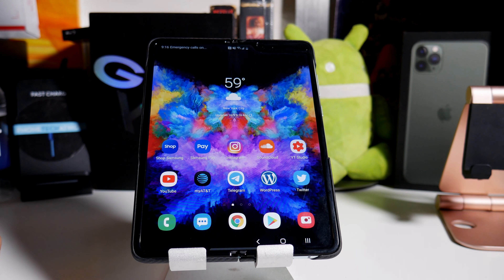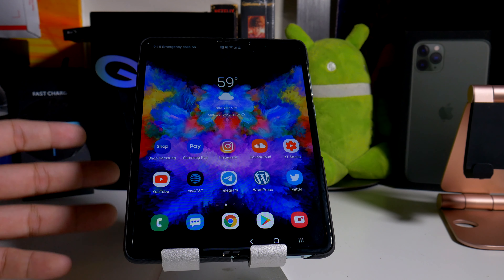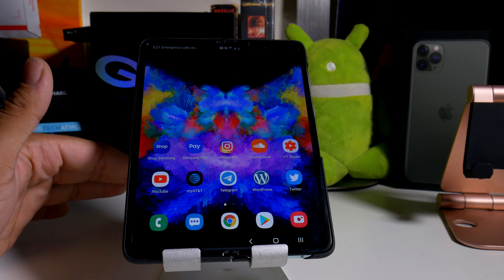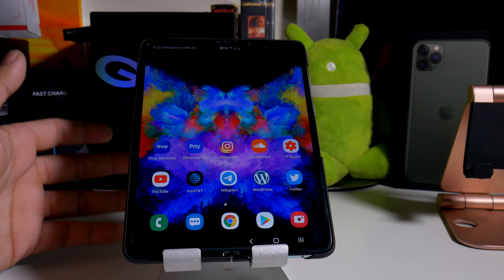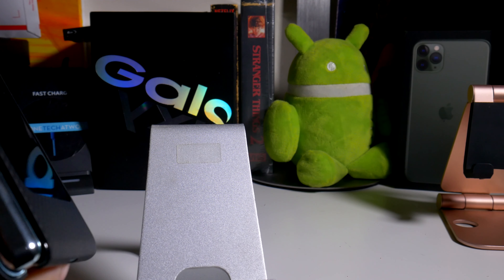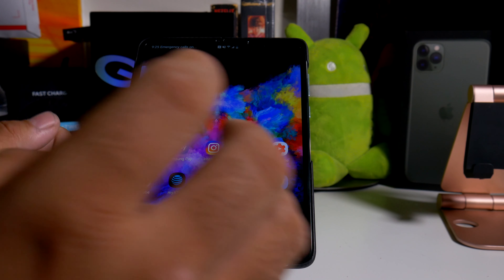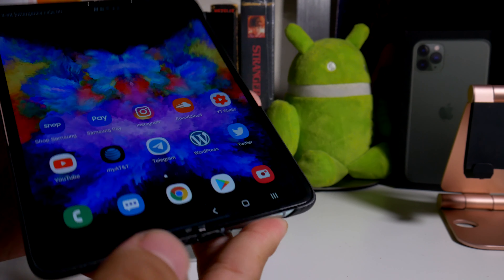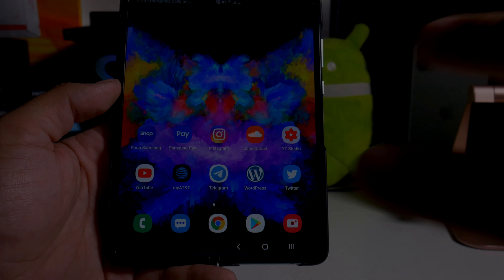Samsung Galaxy Fold One Week Later! I'm 50/50 About It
Update: The brightness dimmed after the intro, but this is more of a commentary video then anything.

CPU: Qualcomm Snapdragon 855.
Memory: 12GB.
Storage: 512GB.
MicroSD storage: None.
Screen size: 4.6 inches (folded), 7.3 inches (unfolded)
Resolution: 1680 x 720 (folded), 2152 x 1536 (unfolded)
Connectivity: USB-C, Bluetooth 5.0.
Battery: 4,380mAh (LTE model), 4,235mAh (5G model)